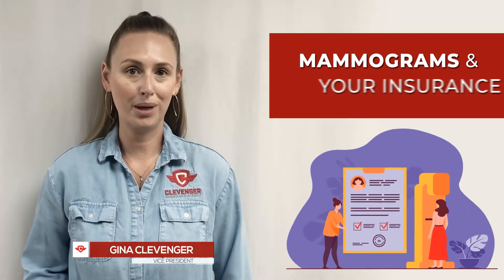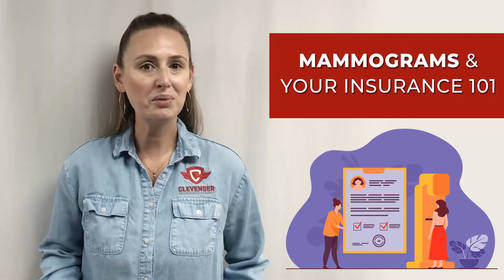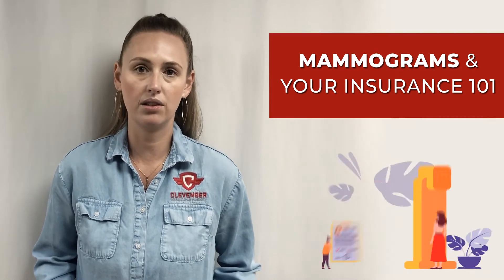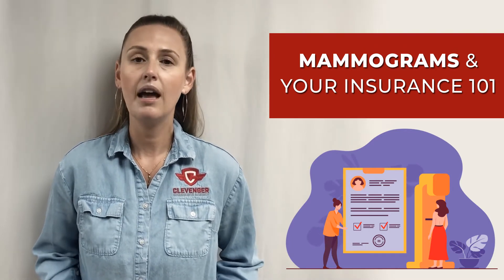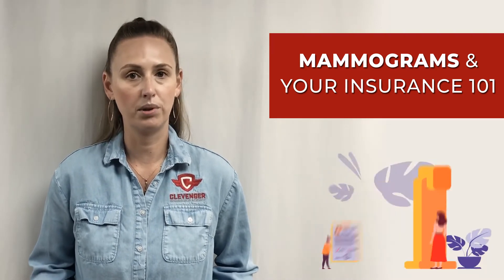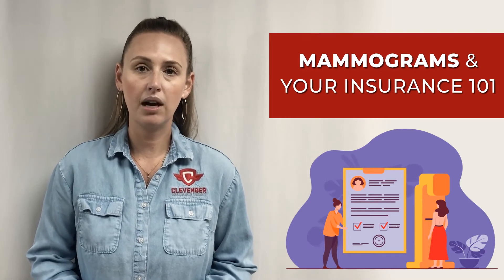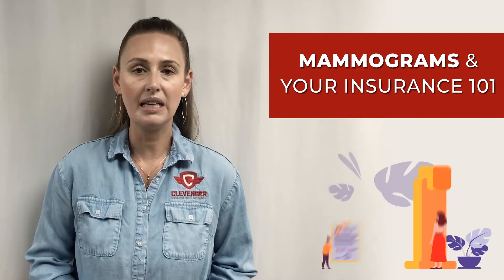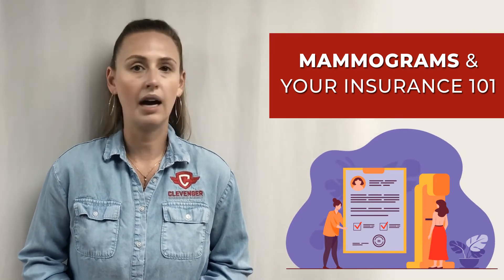Mammograms & Your Insurance 101